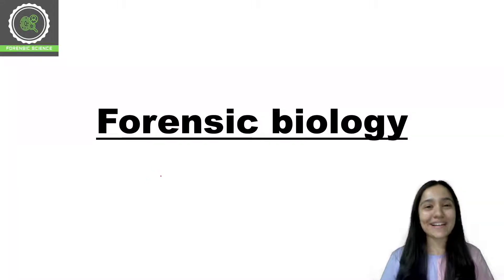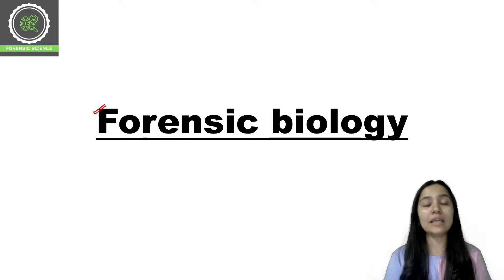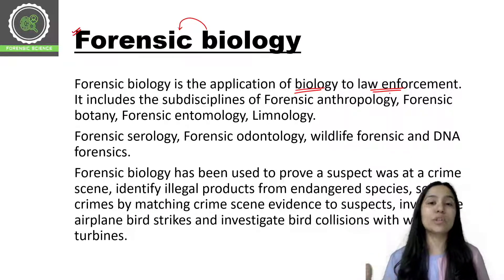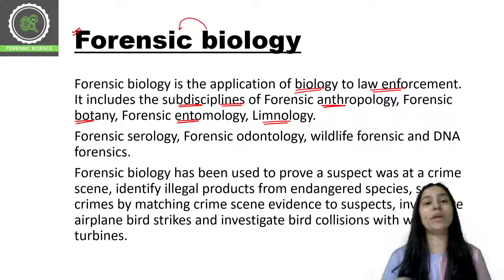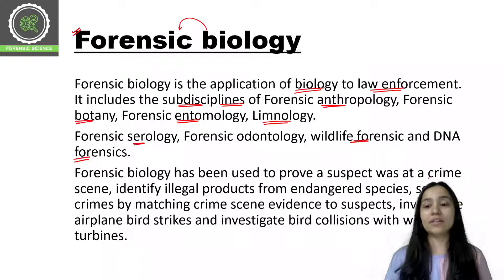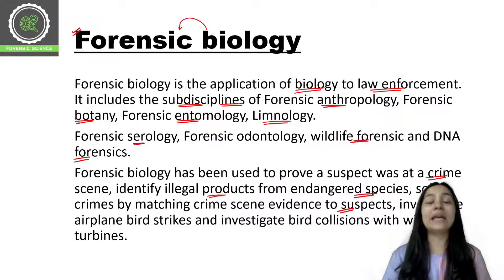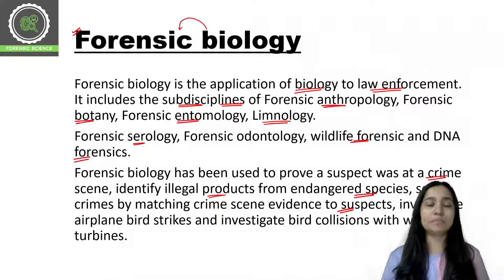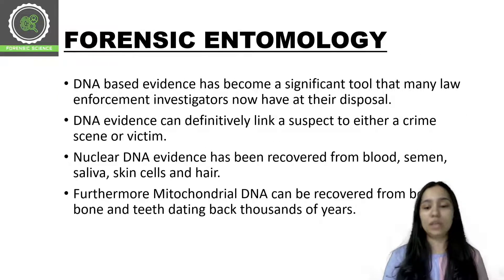Forensic Biology || Introduction to Forensic Biology || Lecture - 2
Dive into the intricate realm of forensic biology with our latest video! Uncover the role of biology in solving crimes as we explore the analysis of biological evidence like blood, hair, and tissues. From understanding the basics of DNA to unraveling the secrets hidden in biological samples, this video serves as your gateway to the fascinating world where science meets investigation.

Whether you're a budding forensic scientist or just curious about the science behind criminal cases, this exploration of forensic biology promises to be both informative and engaging.